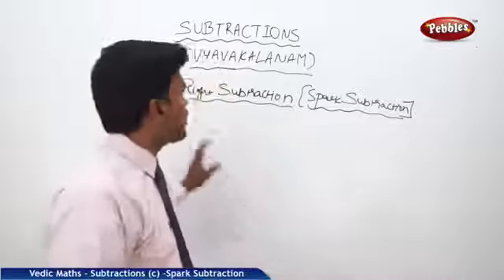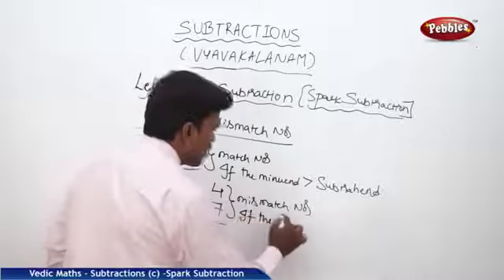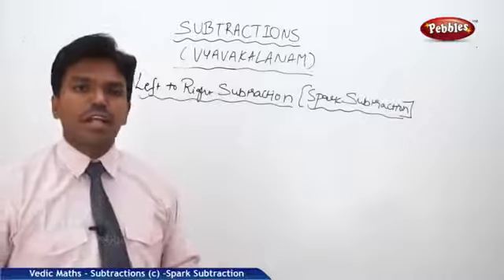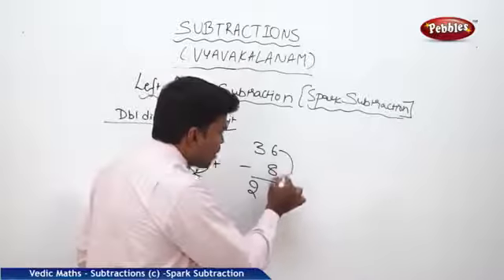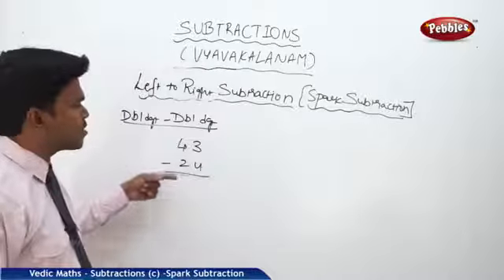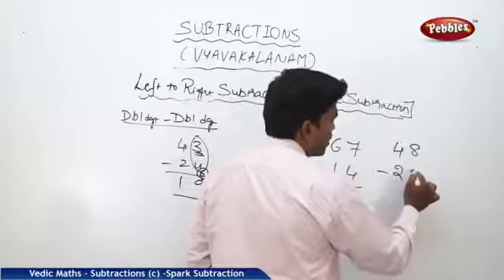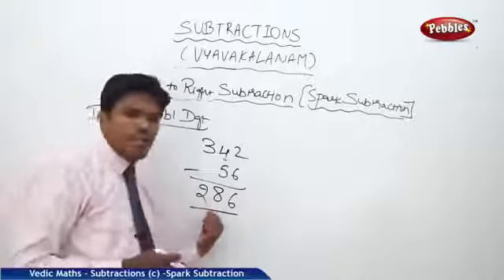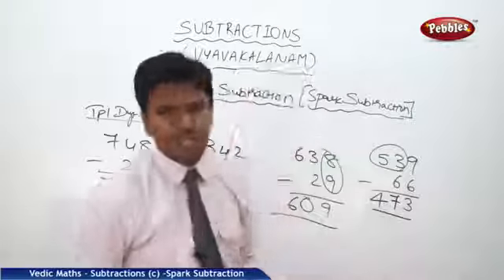Subtraction in vedic maths Vyavakalanam part-2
this is the 2nd video of subtraction based on vedic maths.
"vyavakalanam part-2".